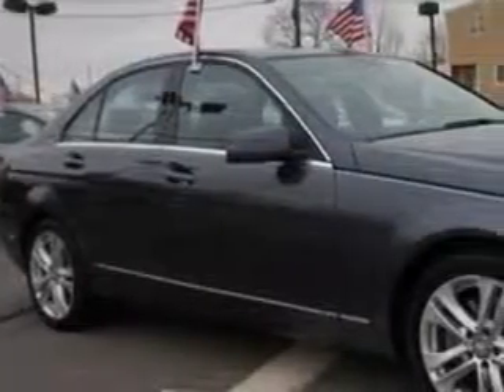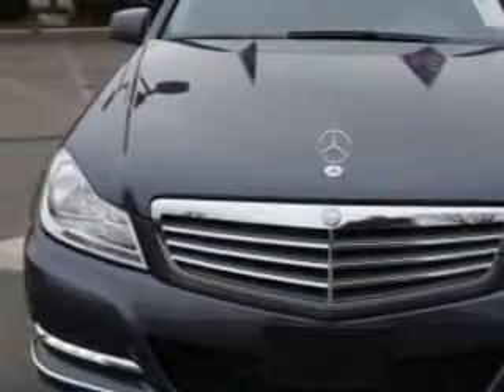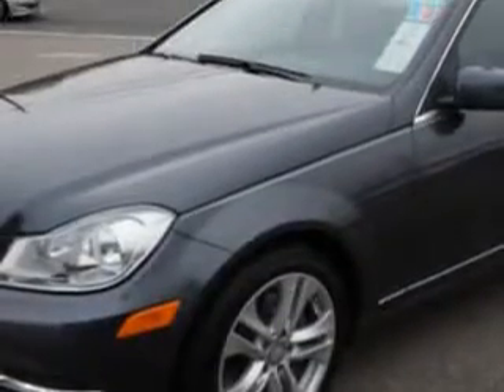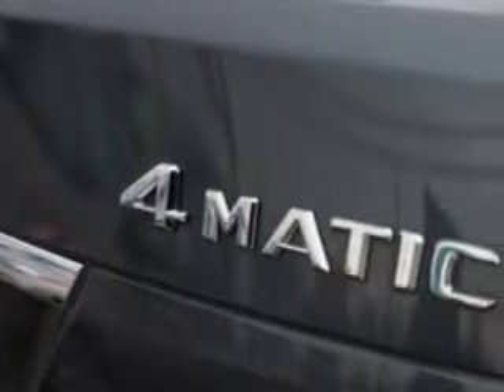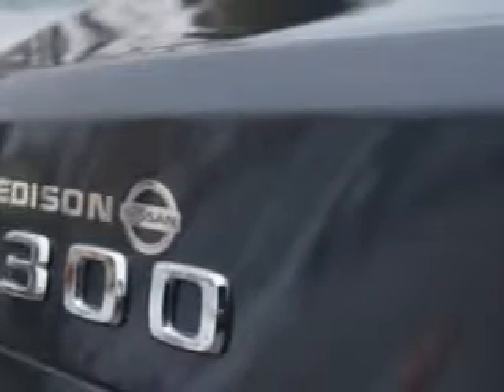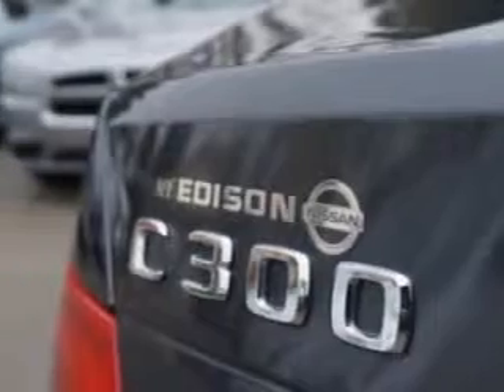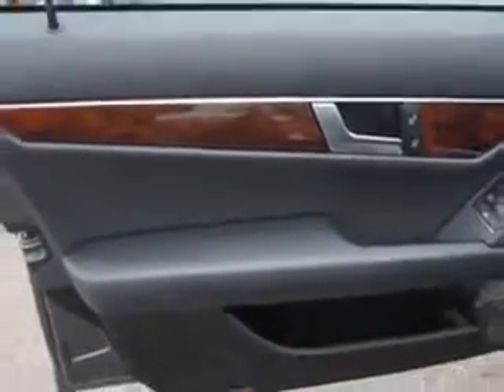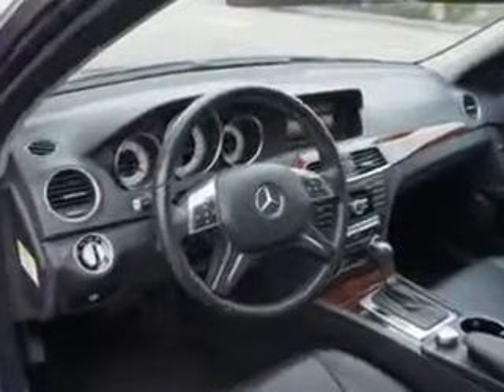2013 Mercedes-Benz C-Class Edison Nissan Edison, NJ 08817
Mercedes-Benz C-Class Check out this Steel Grey Metallic Mercedes-Benz C-Class 4 Dr Sedan AWD, equipped with a 6 Cylinder engine and an automatic transmission.
MILES: 24,118
VIN:WDDGF8AB1DR281146

Edison Nissan
401 Route 1 South
Edison, New Jersey 08817